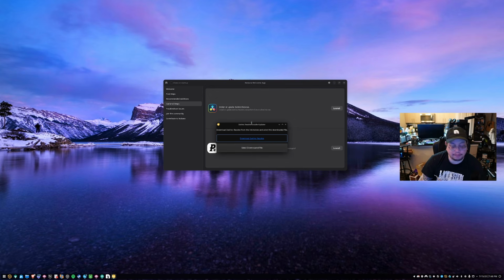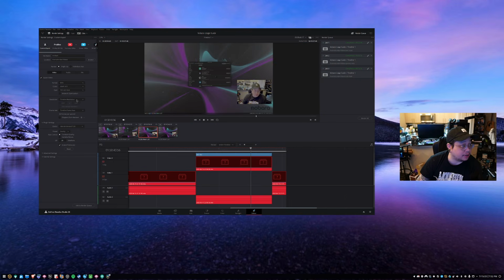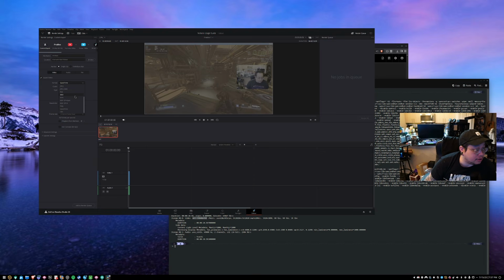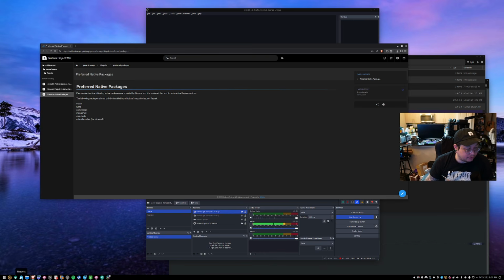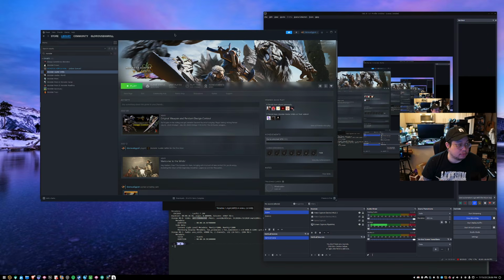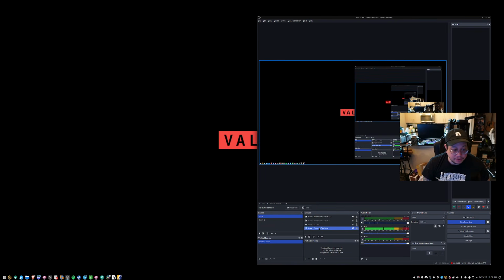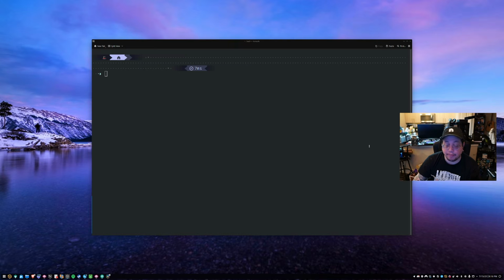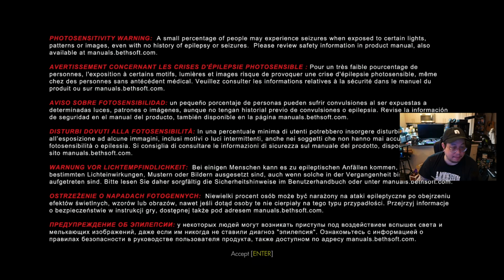Nobara: install/use Davinci Resolve w/ GPU encode for AMD/Intel, OBS settings & proper Game Capture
00:00 Intro
01:12 Using Nobara's Davinci Resolve install wizard
05:12 Configure Resolve to use your GPU
06:08 Adding AMD/Intel GPU Encode support + CPU and ProRes encode support
12:52 Configuring OBS for recording audio to use with Resolve
14:40 Install the correct version of OBS
16:37 Why to install Nobara's version of OBS, plugins included
19:43 Capturing games in OBS: Vulkan, DXVK, VKD3D
26:03 Capturing games in OBS: Minecraft via Nobara's PrismLauncher
OpenGL
29:40 Capturing games in OBS: OpenGL
34:20 Summary